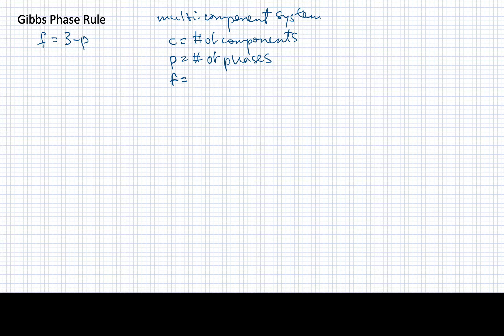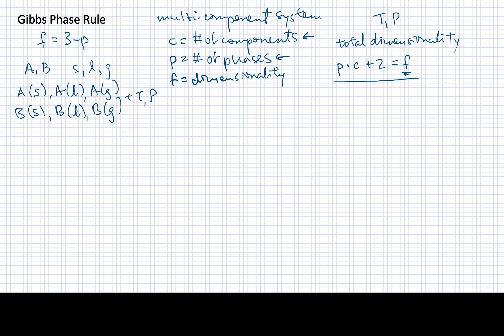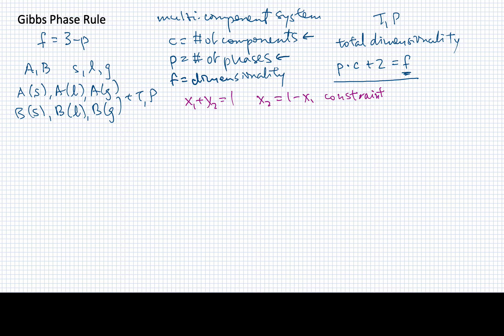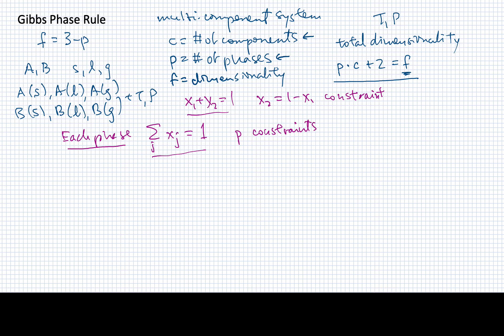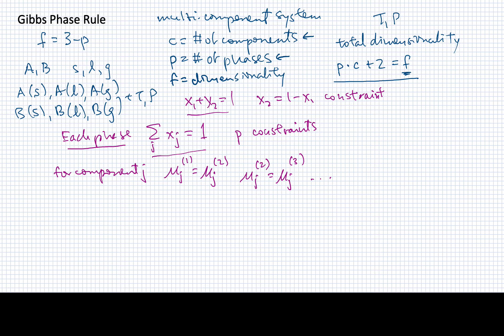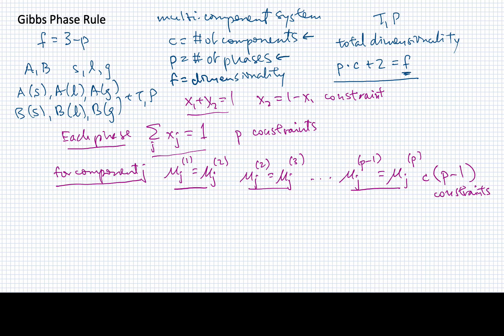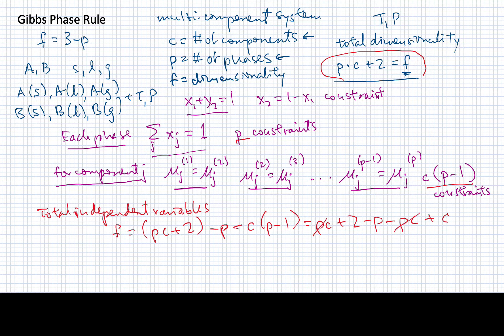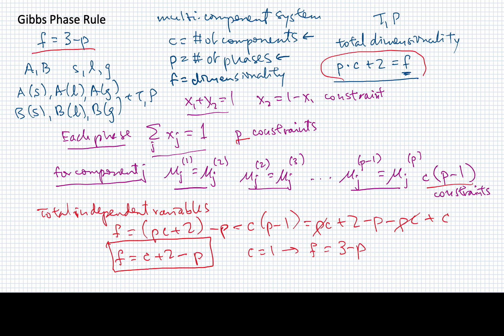Lesson 5C Gibbs Phase Rule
The basis for the Gibbs Phase Rule is explained with some examples used to illustrate the method.